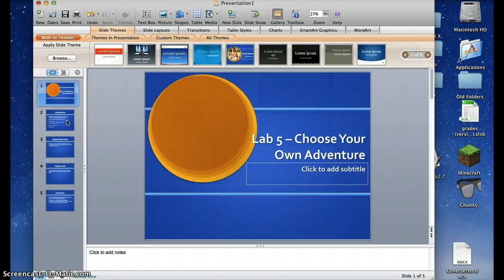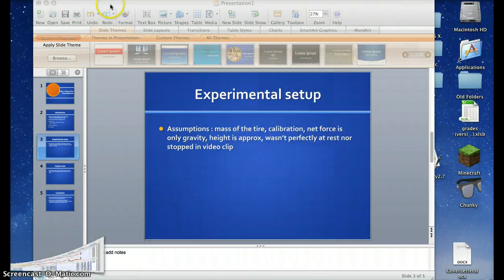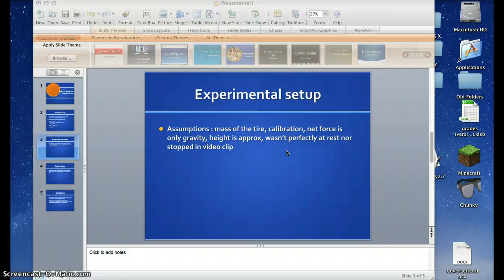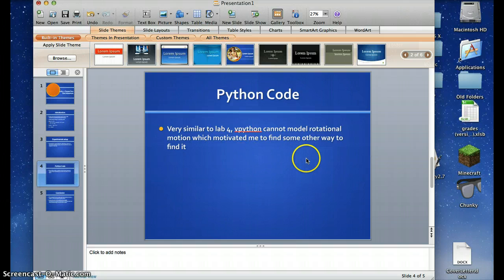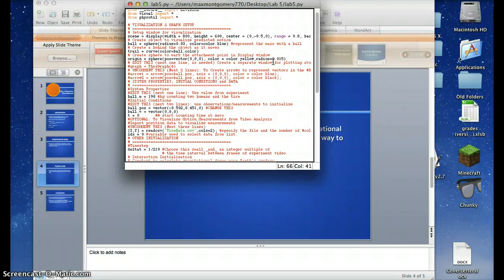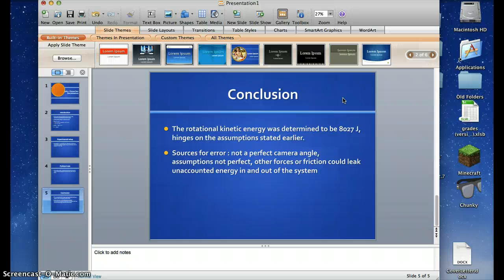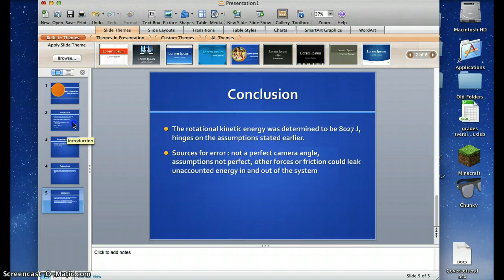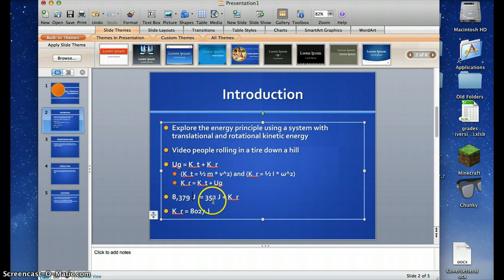Lab 5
Finding the rotational kinetic energy of a tire rolling down a hill